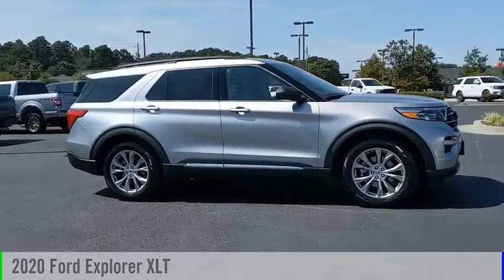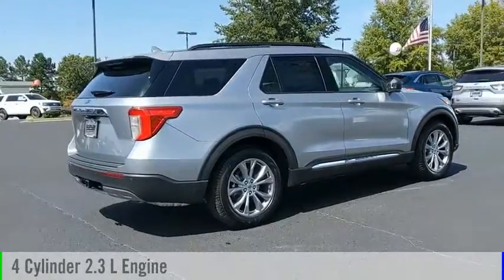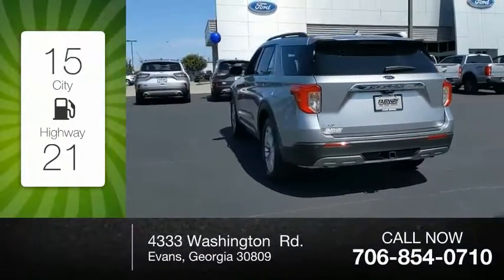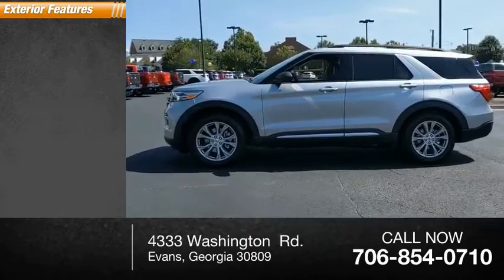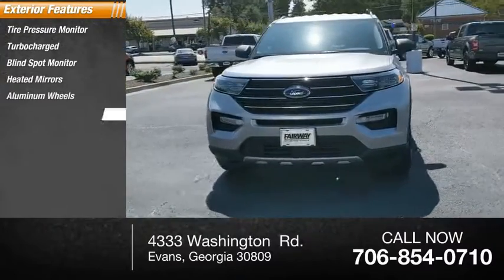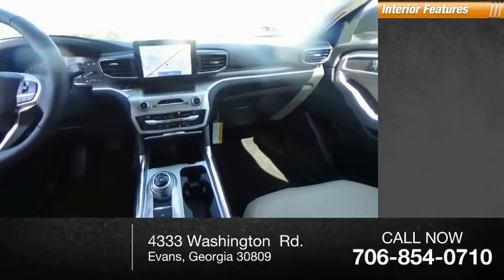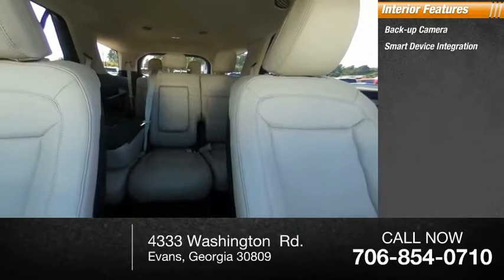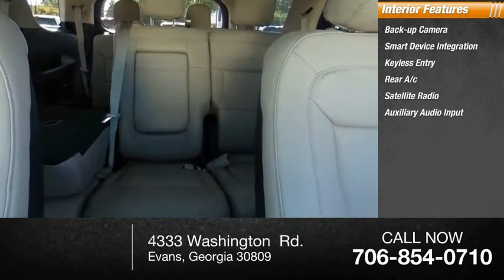2020 Ford Explorer C85577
2020 Ford Explorer XLT

Fairway Ford
4333 Washington  Rd.